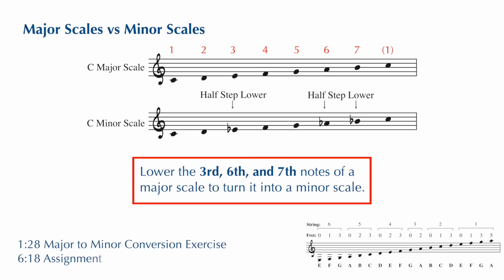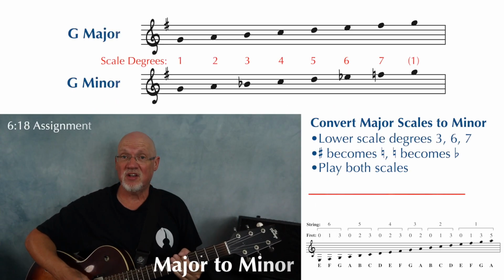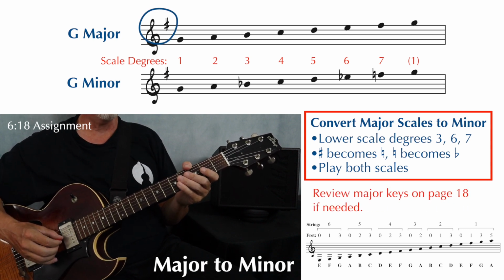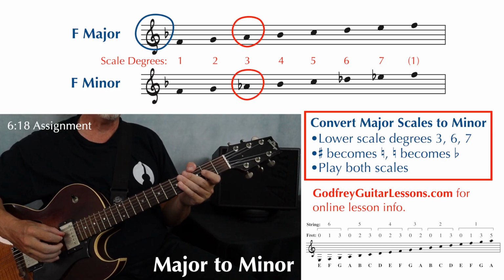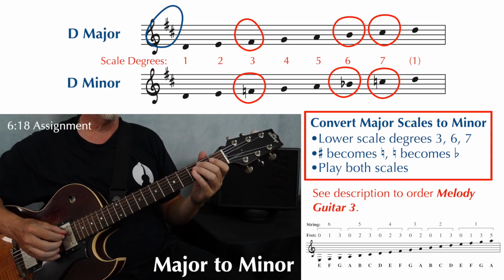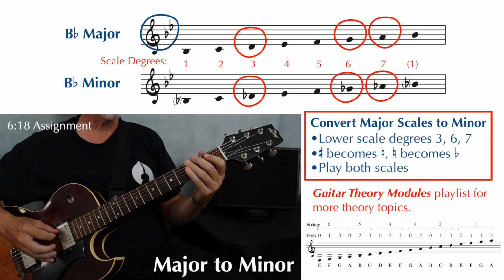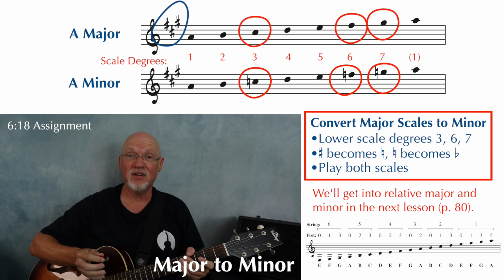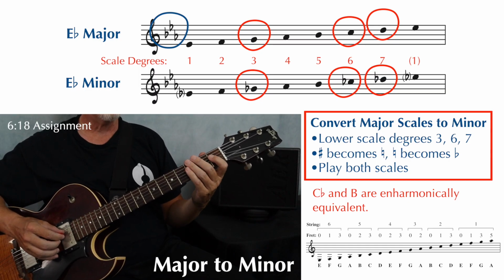Melody Guitar Book 3, Lesson 68 | Converting Major Scales to Minor (page 79)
Welcome to Melody Guitar Book 3! These free videos cover Melody Guitar Book 3, which focuses on reading and playing melodies in standard music notation. In this lesson, you’ll learn how to convert major scales to minor scales. This page includes a written exercise. If you own Melody Guitar 3, I recommend pausing the video, completing the exercise on your own, and then using the video to check your work. Timings are included so you can skip around easily.

Free downloads, including FREE manuscript paper, chords, solo guitar arrangements, manuscript paper, and more:

Time Stamps
0:00 Intro
0:35 Minor Scales
1:28 Major to Minor Written Exercise
6:18 Assignment